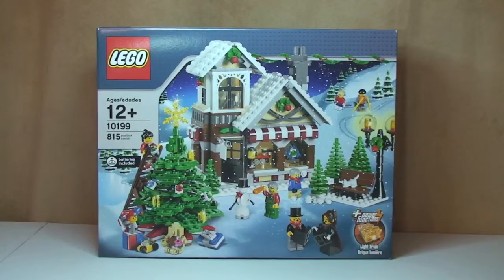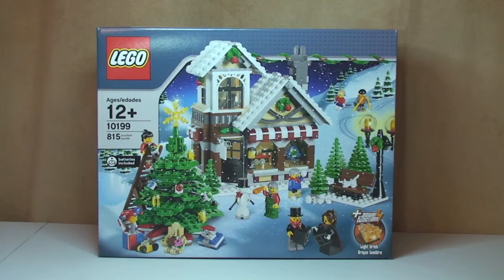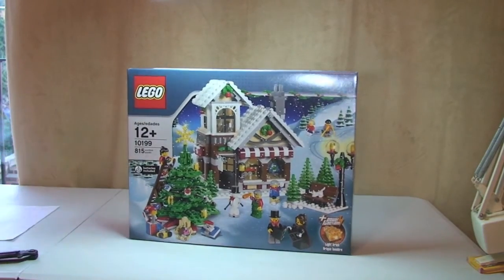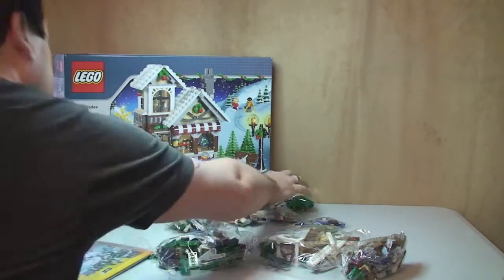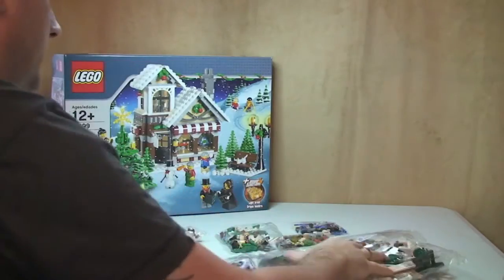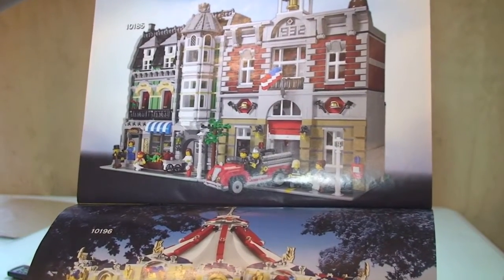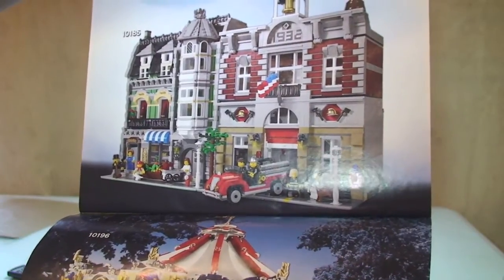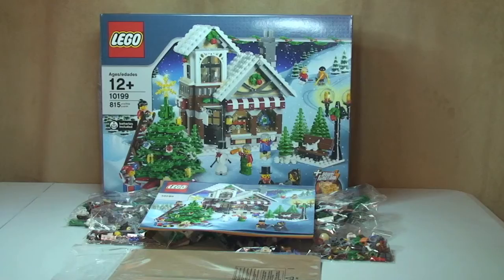LEGO Winter Village Toy Shop set 10199 Unboxing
LEGO Winter Village Toy Shop 10199 - Unboxing.

10199
Ages 12+
815 pieces
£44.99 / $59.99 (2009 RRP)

Many Thanks